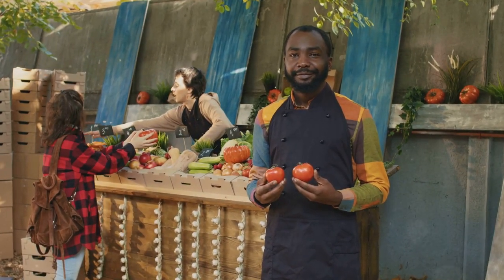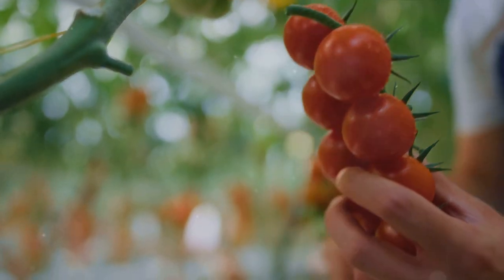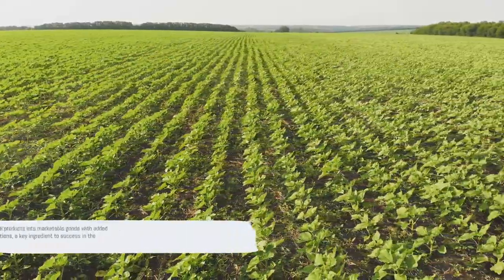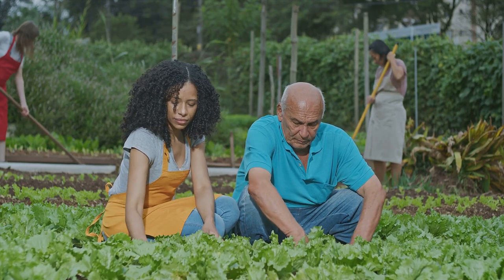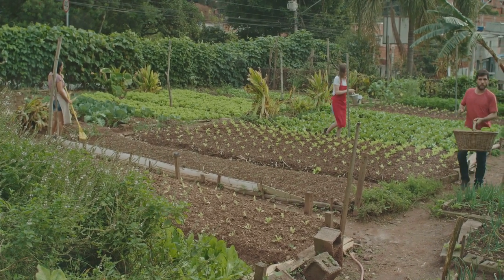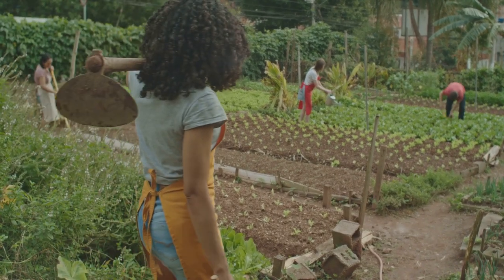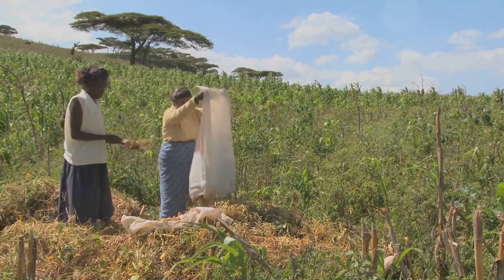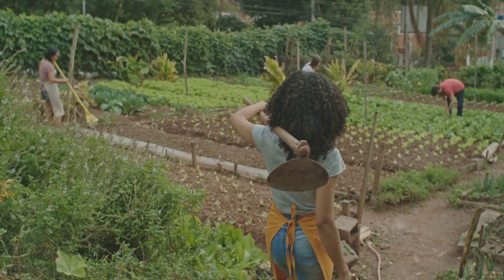Get rich with value addition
Make money with value addition gardening developinghomegrowntalents subsahara makemoneyfromhome education agriculture #